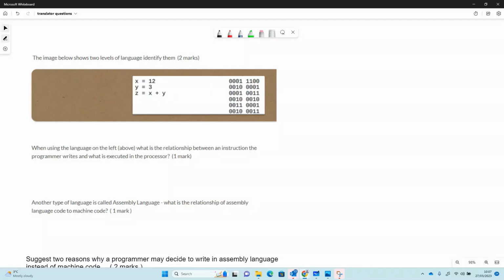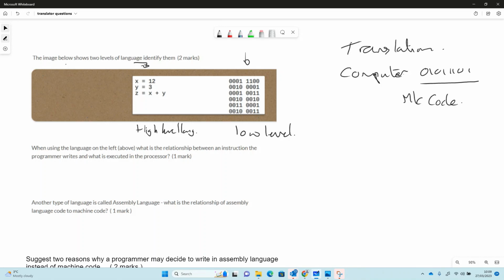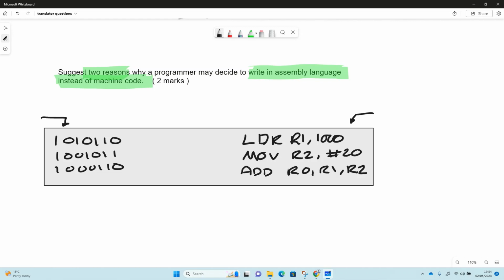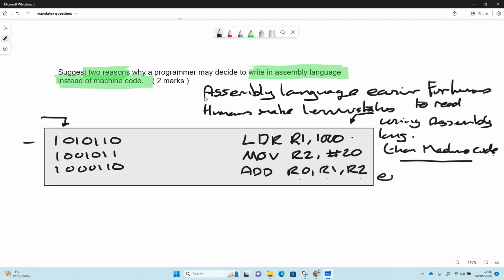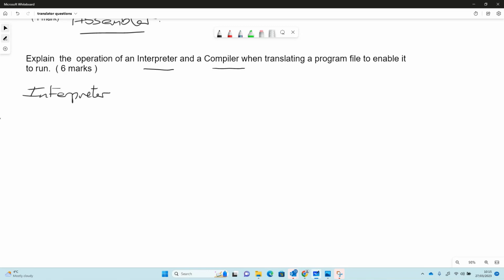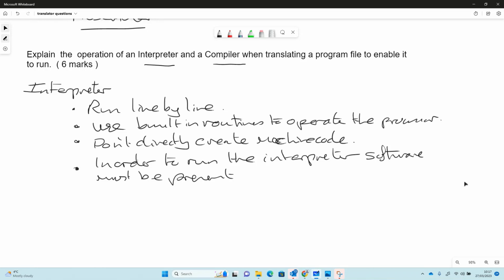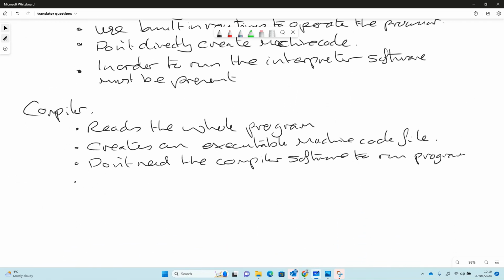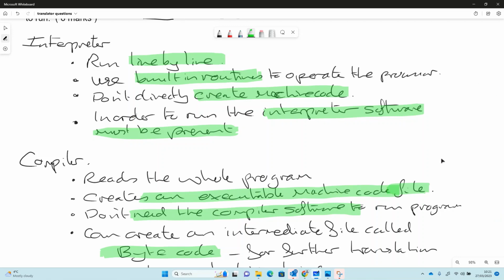Translator Questions GCSE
Mixed Questions on Translators for GCSE - Assembly Language / Machine Code/ Interpreter / Compiler etc.  (Note this video has been edited to remove an error on one of the answers - use of Assembly Language instead of Machine Code) The original video answered a different question by accident.